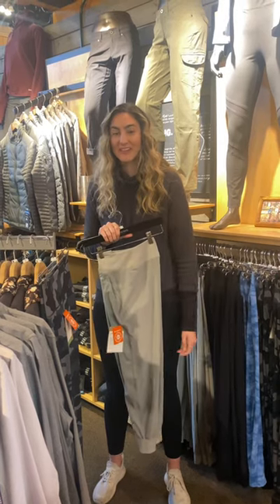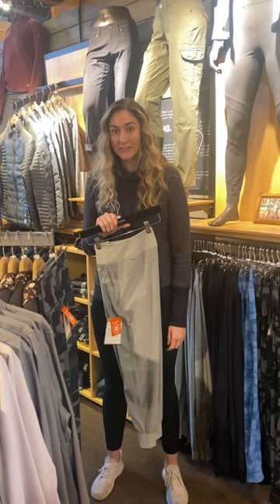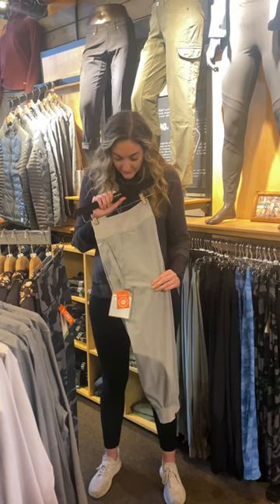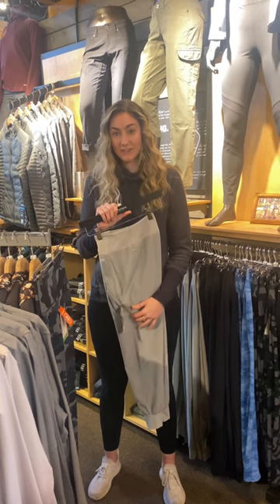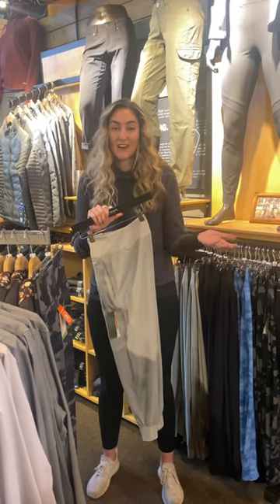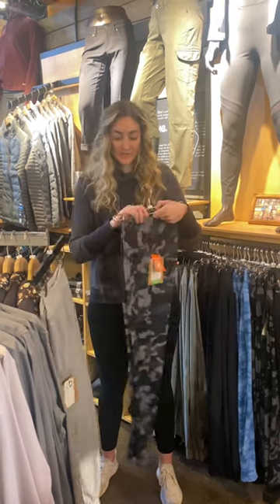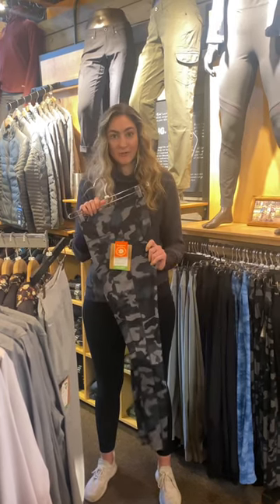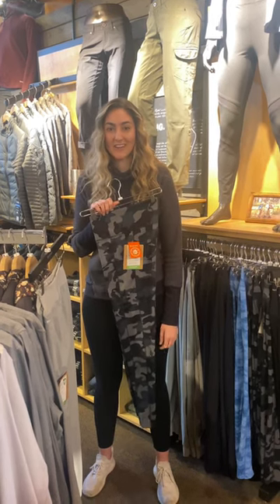New Simms Women’s Joggers & Leggings In Stock!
Carlie shows us the new Simms women’s joggers & leggings, now available at the shop!